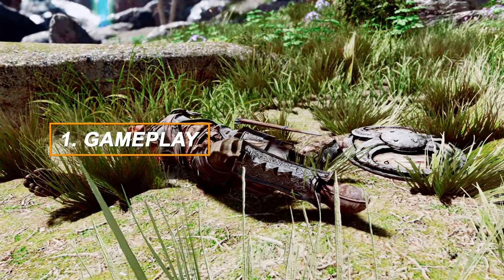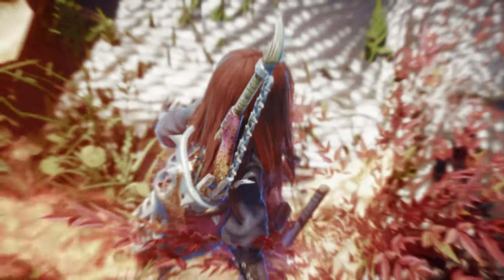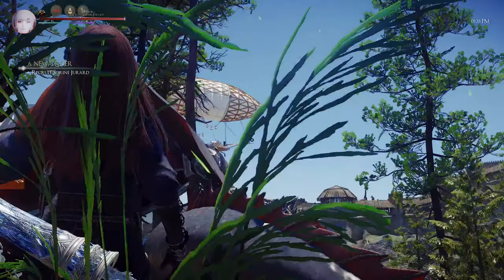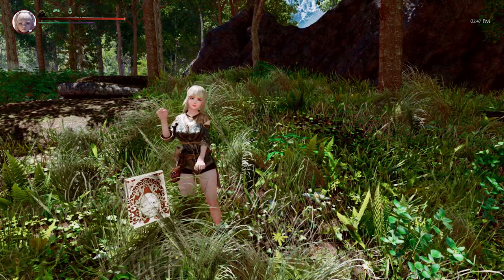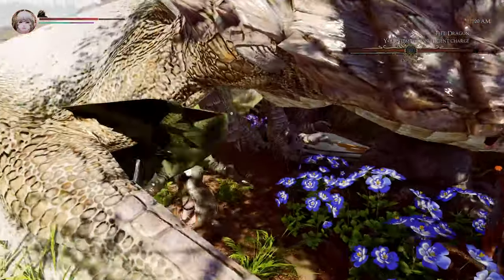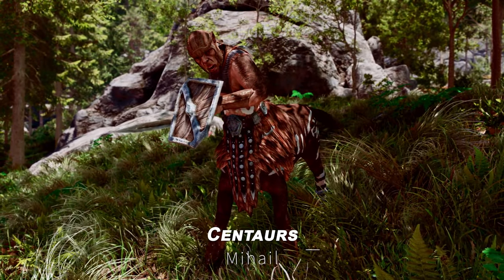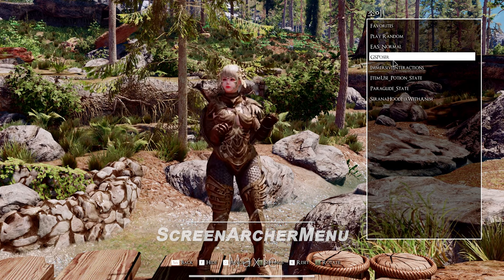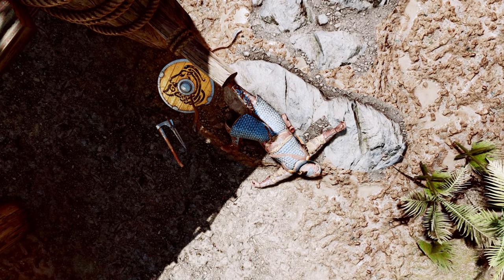Essential Must-Have Skyrim Hidden Gem Mods That You Absolutely Must Download (2024)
I. PRESET
🔴ARJARIM Greatest Heavy Body Preset

II. CHAPTER
00:00 INTRO

00:21 1. GAMEPLAY
00:25 1) Soul Resurrection - Injury and Alternative Death System

01:23 2) Edmond's Cinematic Dragon Soul Absorption Remastered ESL

02:30 4) Dragons Fall Down - Immersive Airborne Death

03:05 2. MAGIC
03:11 1) Auto Bound Weapon

03:55 2) Grimoire Weiss
① Source

05:07 3. Utillity
05:10 1) Resaver

06:00 2) Save Checker

06:31 4. CREATURE
06:37 1) Centaurs- Mihail Monsters and Animals (SE-AE version)

07:11 2) Beavers and Raccoons of Skyrim SE

07:42 5. SKSE
07:47 1) ScreenArcherMenu

08:25 2) Camera Noise

08:52 OUTRO